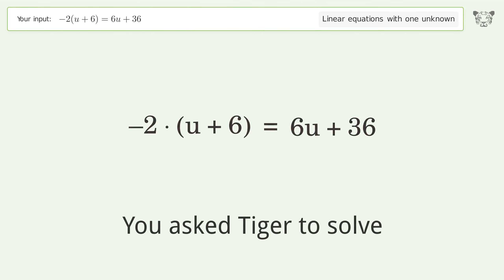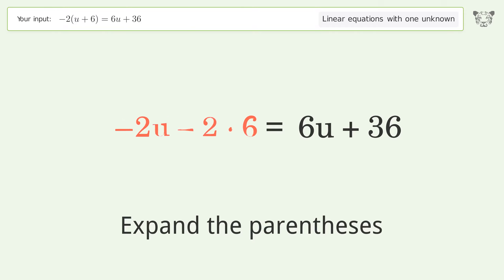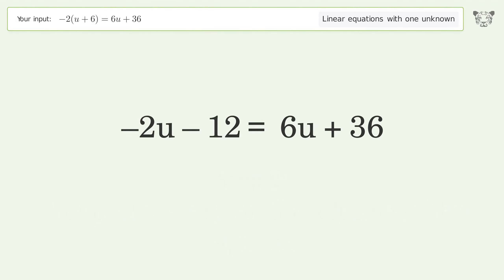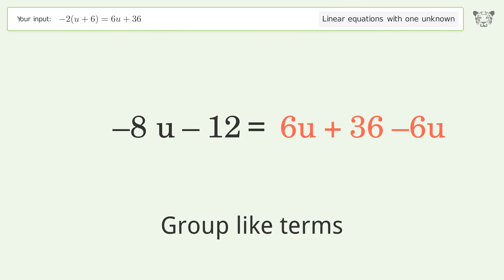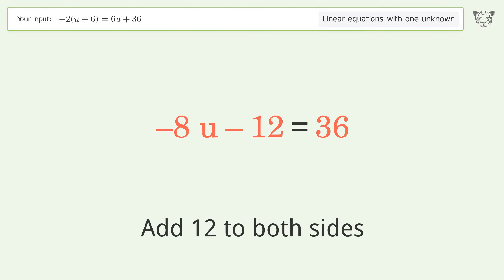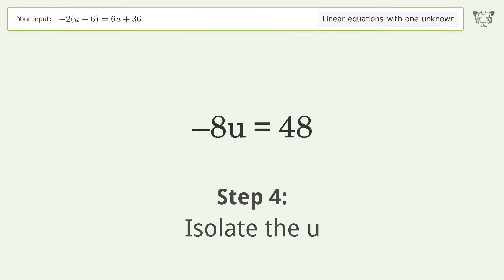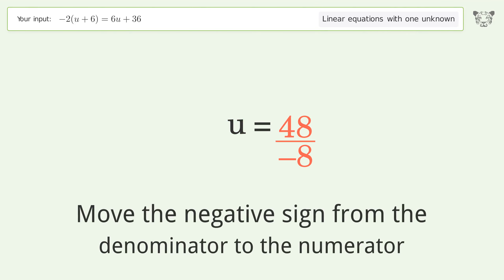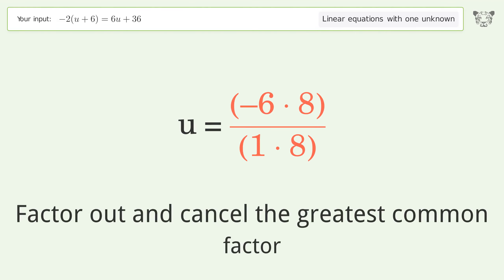Solve -2(u+6)=6u+36: Linear Equation Video Solution | Tiger Algebra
Struggling with -2(u+6)=6u+36? Watch our step-by-step video on Tiger Algebra to master this linear equation effortlessly. Also check out for more tips and tricks for dealing with linear equations with one unknown